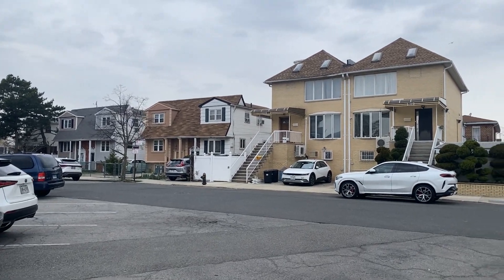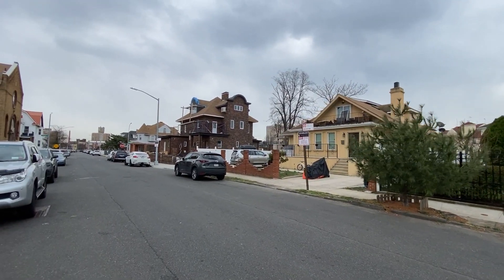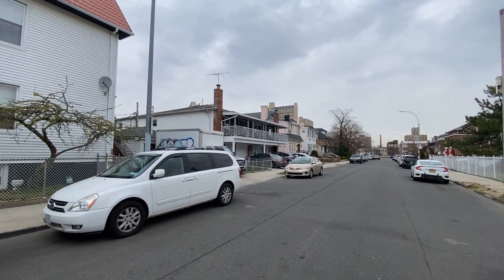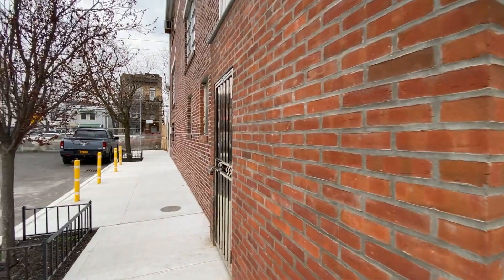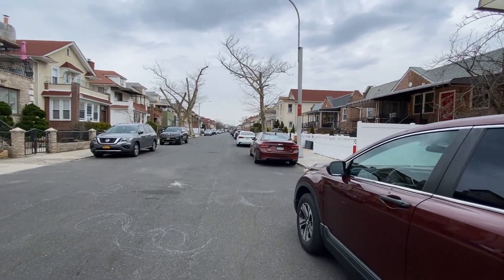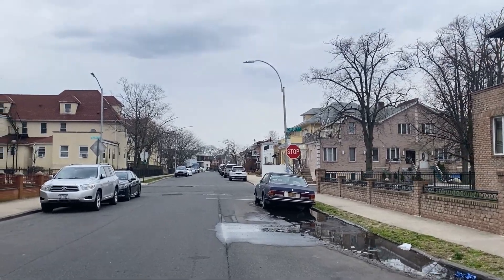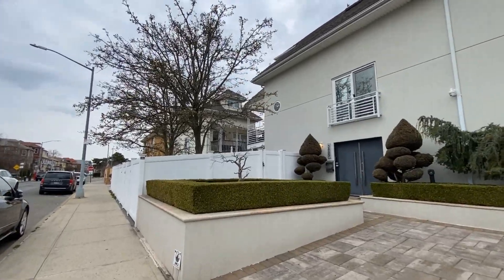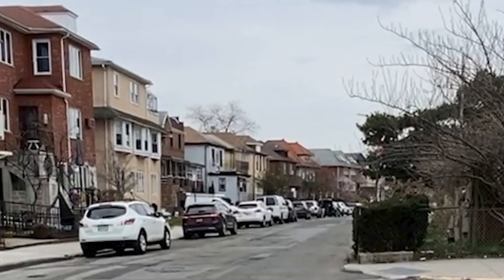Sea Gate Brooklyn Neighborhood Tour